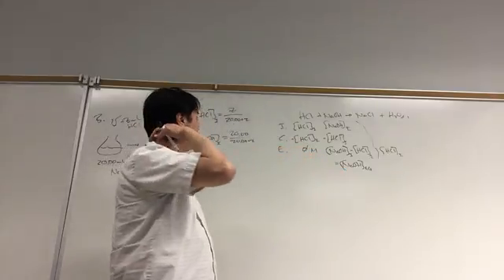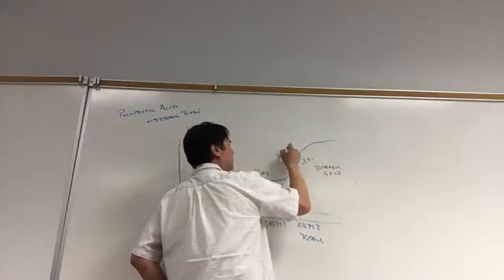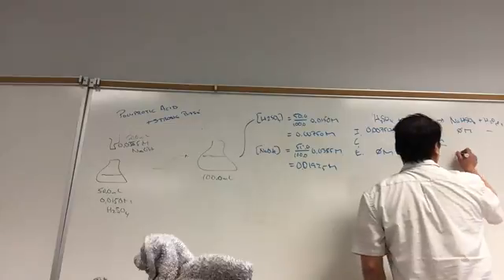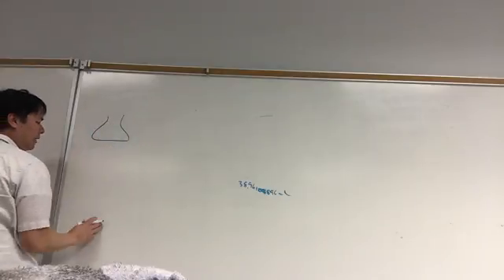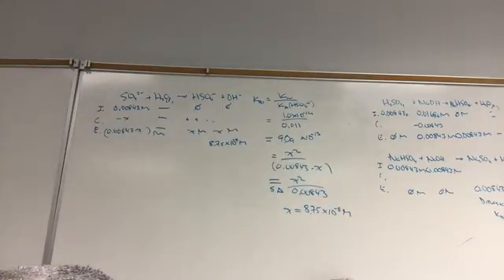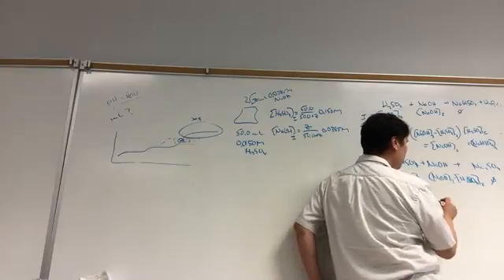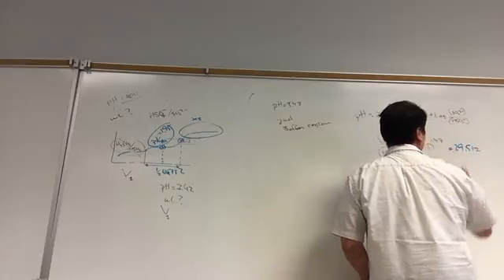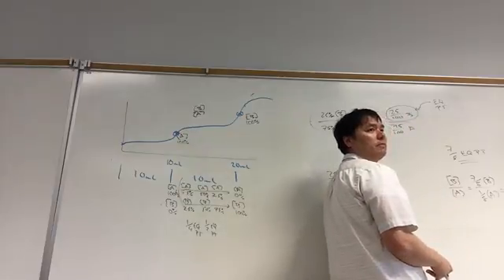Chem 1B 1242 032116 B